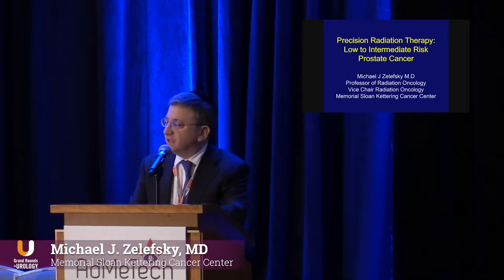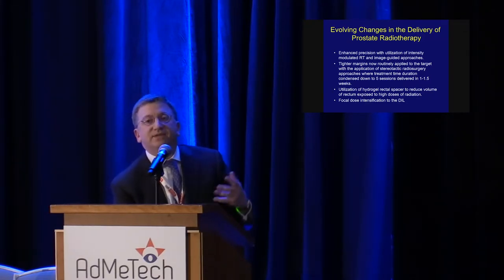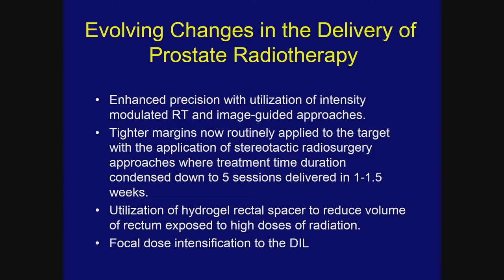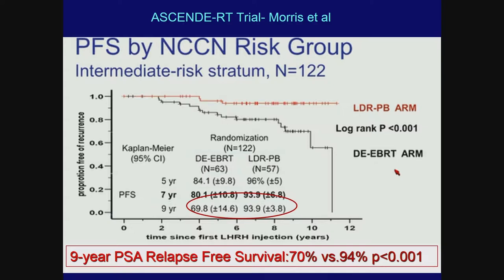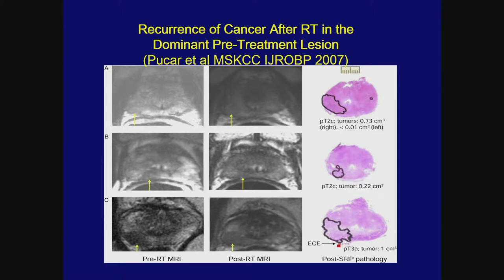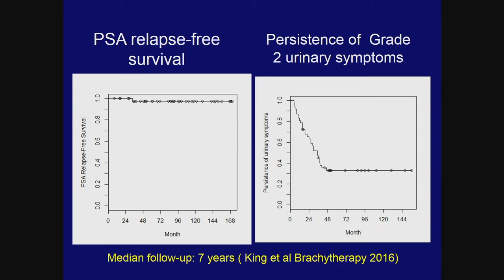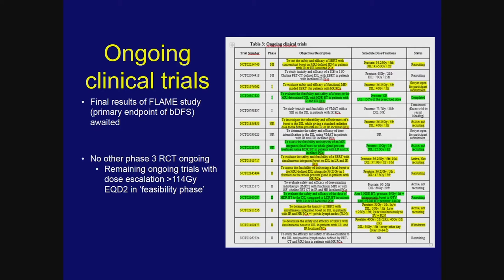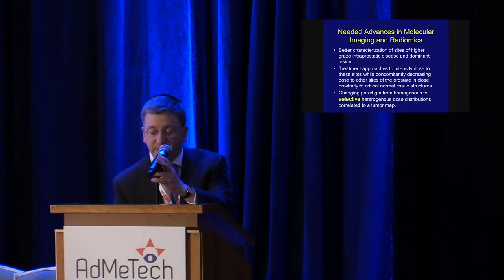Precision Radiation Therapy: Low- to Intermediate-Risk Prostate Cancer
Michael J. Zelefsky, MD, discusses the need for advances in molecular imaging and radiomics and for integrating these techniques with precision radiation therapy in order to improve selective dose delivery for low- and intermediate-risk prostate cancer patients. He describes evolving methods of radiation delivery, dose planning, reducing radiation exposure to normal tissues, and delineation of the dominant intraprostatic lesion in this era of dose-escalation.